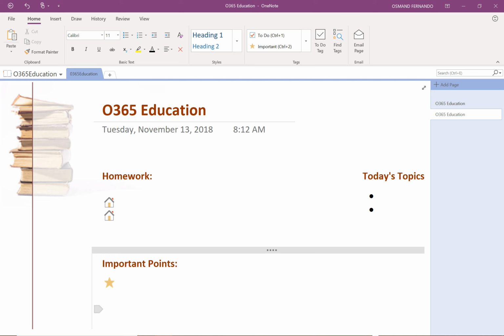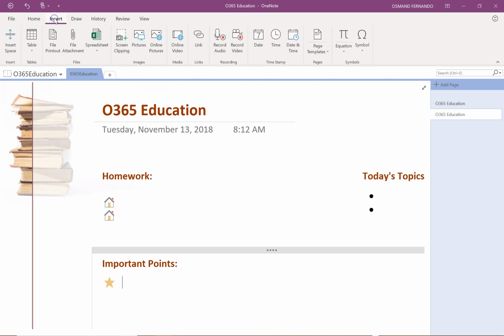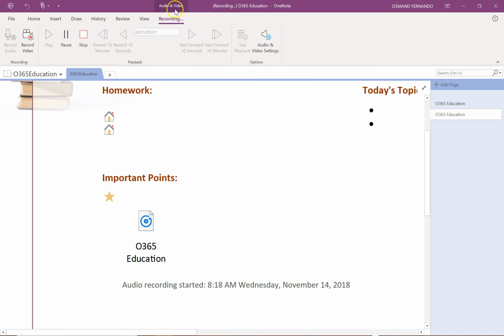OneNote Tips and Tricks - Lesson 4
How to record and insert a voice while taking notes